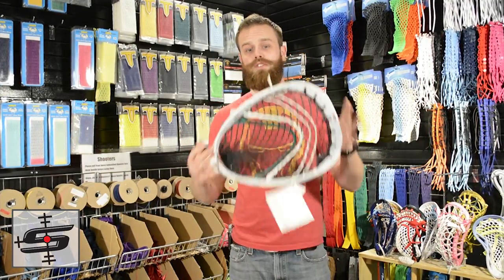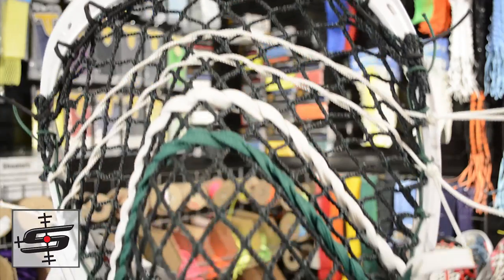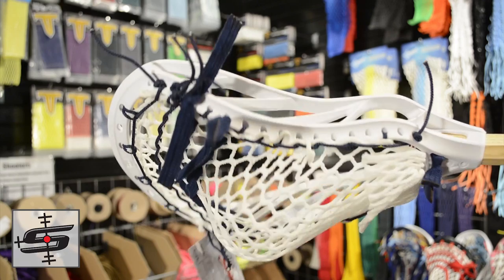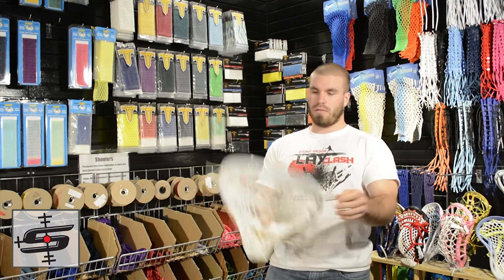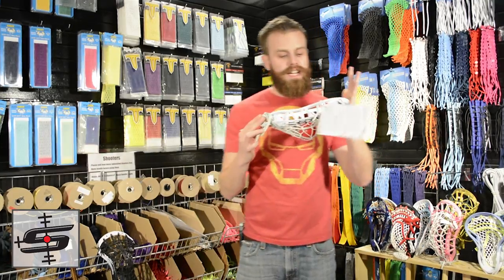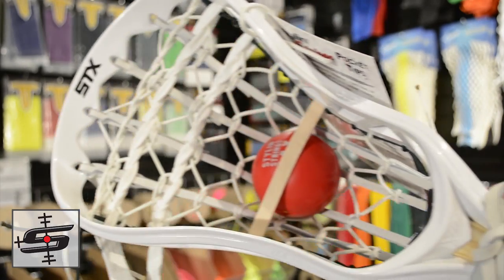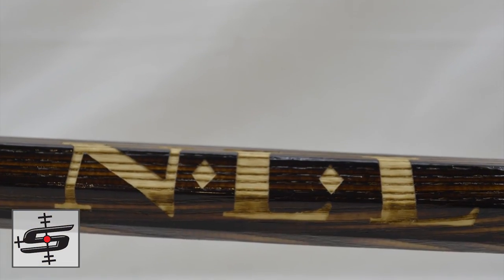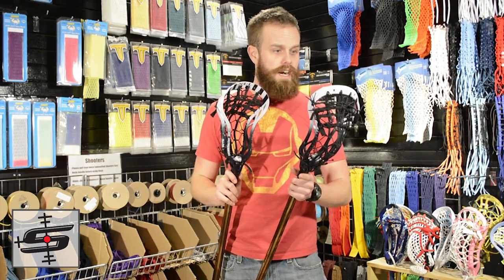SOSO 45 : Notre Dame, Sick Trads, ECD Giveaway winner, Early Bird Discounts